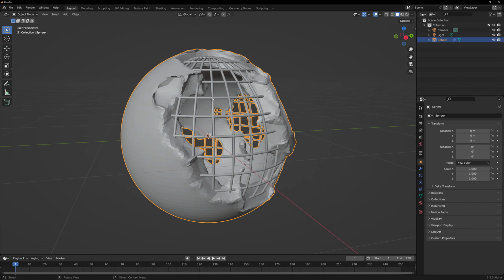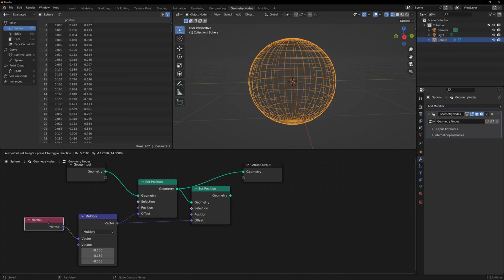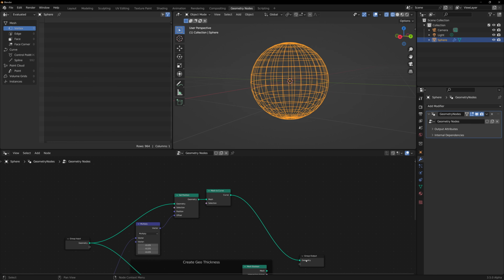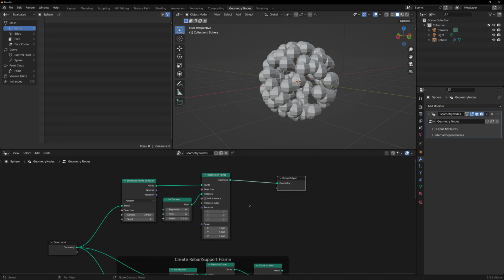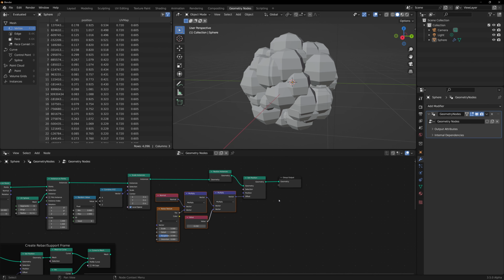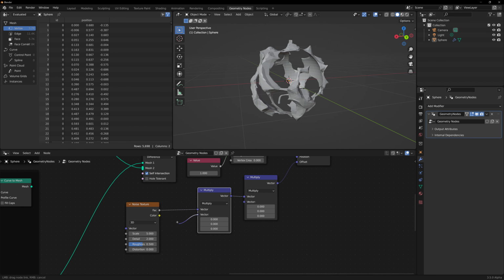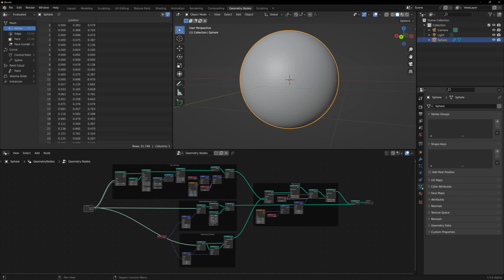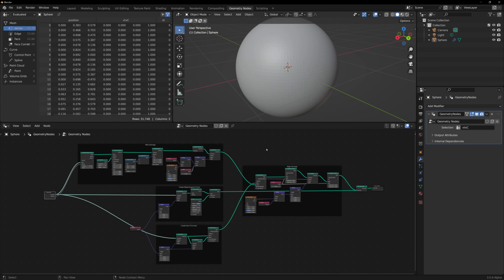Blender Tutorial - Paintable Destruction With Geometry Nodes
This video we take a look at how to make a Geometry Node setup in Blender that allows us to Paint Damage onto meshes.

In this video I use Blender 3.5 Alpha but any latest version of Blender with Geometry Nodes should also be suitable.